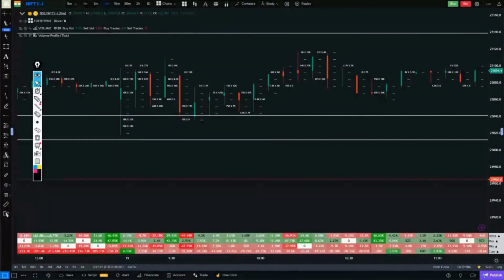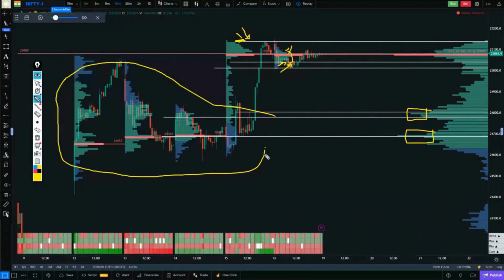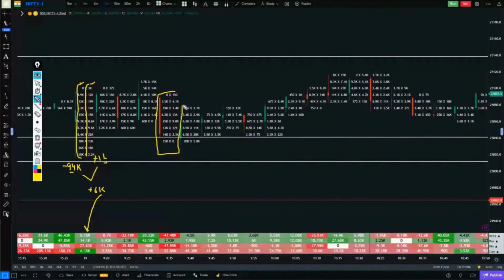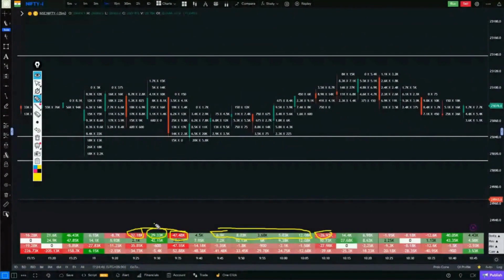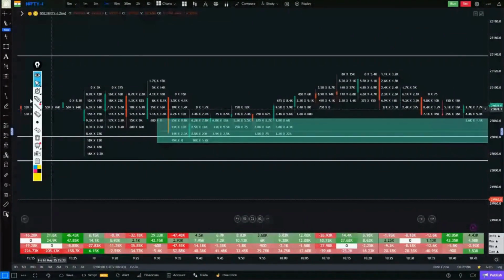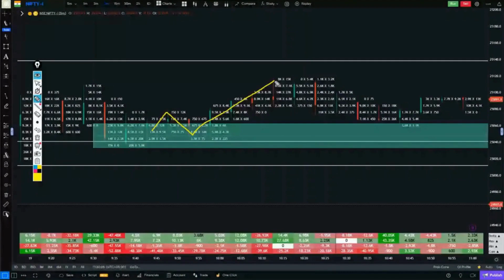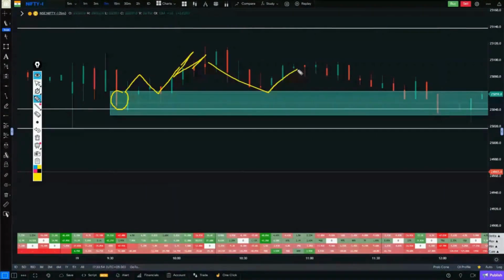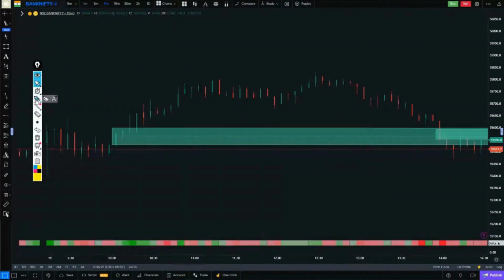Daily Order Flow Insights | Recorded GoCharting Webinar | [19th May 2025]